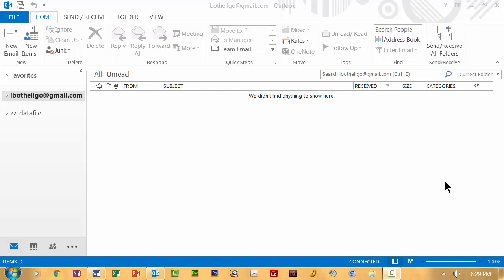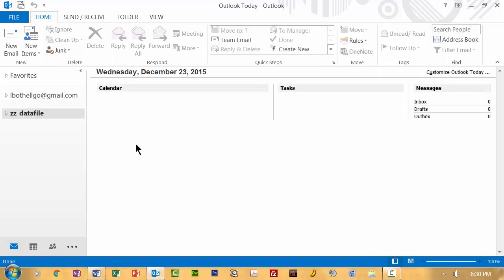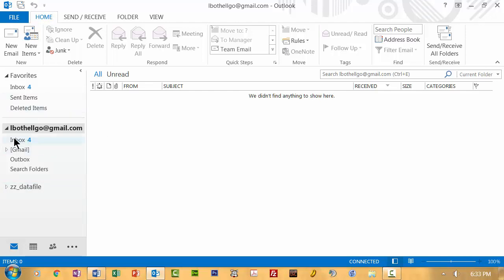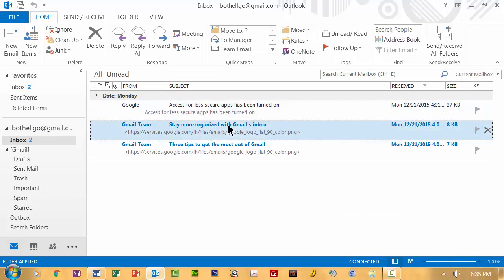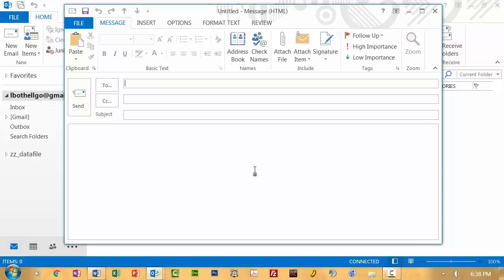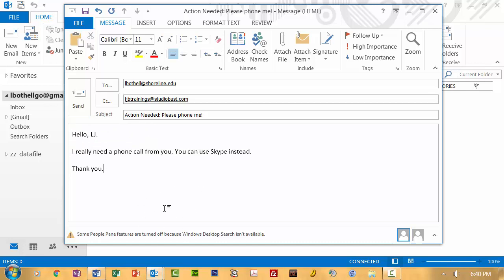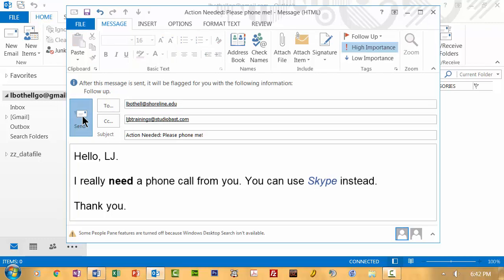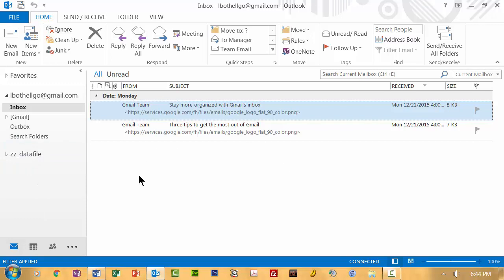MS Outlook Email Tips #1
Introduction to MS Outlook 2013 email portion of the program.